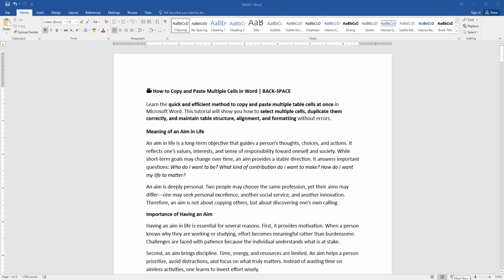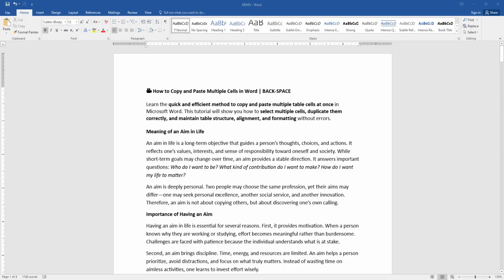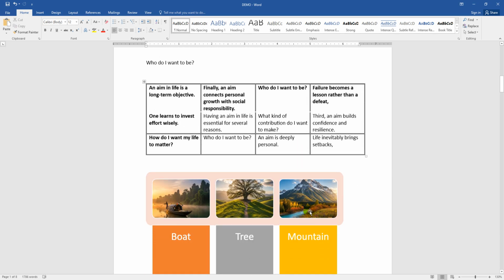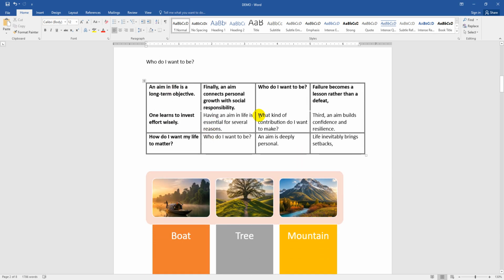How to copy and paste multiple cells in word || BACK-SPACE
Learn the quick and efficient method to copy and paste multiple table cells at once in Microsoft Word. This tutorial will show you how to select multiple cells, duplicate them correctly, and maintain table structure, alignment, and formatting without errors.

🔹 What you’ll learn in this video:

📊 How to select multiple cells in a Word table
🖱️ How to copy several cells at once
📋 How to paste cells without breaking layout
🧩 How to keep formatting, borders, and alignment
📐 How to paste into another table or location

✨ Why this is important:

✔️ Saves time when working with large tables
✔️ Helps maintain consistent formatting
✔️ Prevents broken table structures
✔️ Makes document editing faster and more professional

🚀 Step-by-step process covered:

🖱️ Click and drag to highlight multiple cells
⌨️ Hold Ctrl to select non-adjacent cells (if needed)
📋 Press Ctrl + C to copy selected cells
📍 Click destination cell where you want to paste
📥 Press Ctrl + V to paste cells into table
⚙️ Adjust column width or row height if needed

🎯 Perfect for:

👨‍🎓 Students working on assignments and data tables
💼 Office users managing reports and records
📊 Accountants or data entry professionals
🧾 Anyone formatting structured documents

💡 Pro Tips from BACK-SPACE:

🔥 Use Table Layout → AutoFit for better alignment
🔥 Use Paste Options → Keep Source Formatting
🔥 Align cells using Layout → Align Center
🔥 Use Merge or Split Cells after pasting if needed

⚠️ Common mistakes to avoid:

❌ Copying entire table instead of selected cells
❌ Pasting outside table causing format issues
❌ Losing borders or shading after paste
❌ Uneven row height and column width